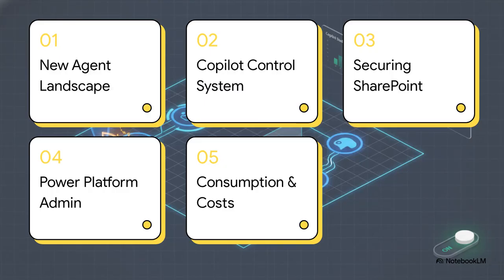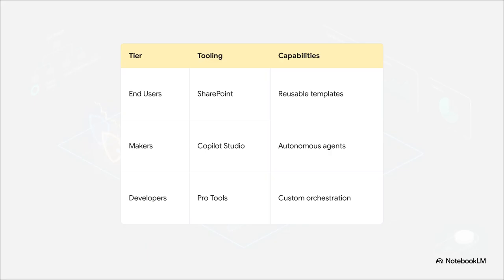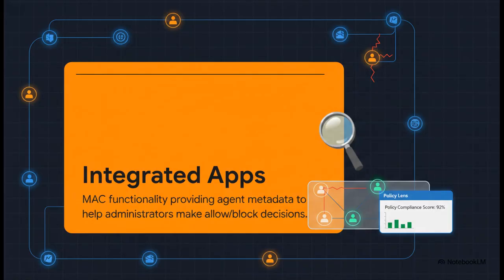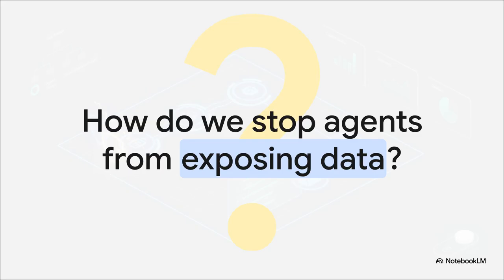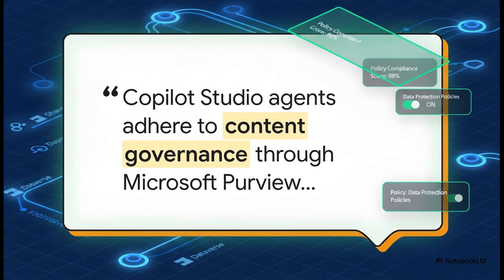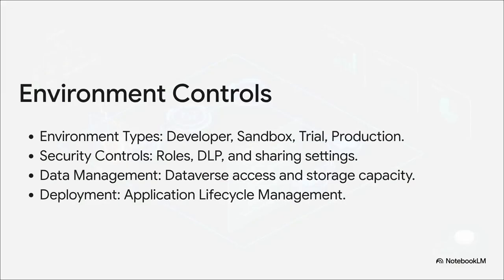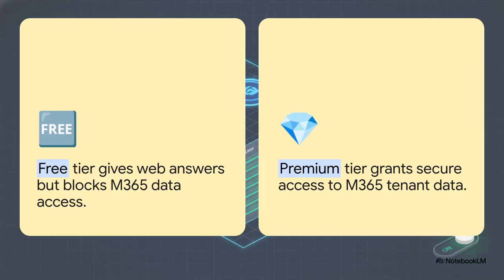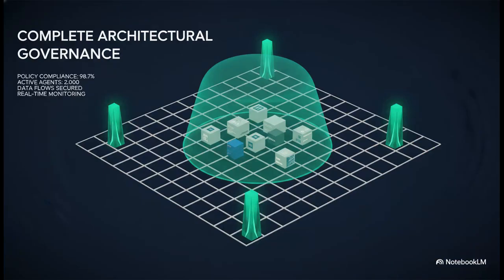Administering and Governing Agents in Microsoft 365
This video outlines the governance and administration of AI agents within the Microsoft 365 ecosystem. The text emphasizes a spectrum of controls, including tool management, content security, and usage monitoring via the Microsoft 365 Admin Center. Key strategies for data protection involve using Microsoft Purview and SharePoint Advanced Management to prevent unauthorized access. Additionally, the document explores cost management options, such as metered billing and pre-paid licenses, to help organizations scale their AI deployment efficiently. Finally, it provides guidance on using Power Platform environments and pipelines to maintain security and compliance throughout the agent development lifecycle.